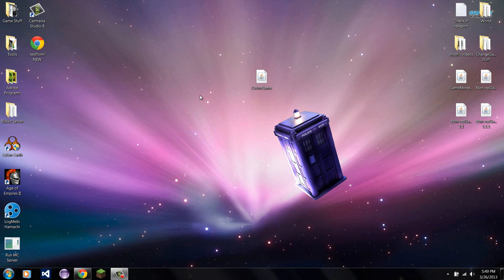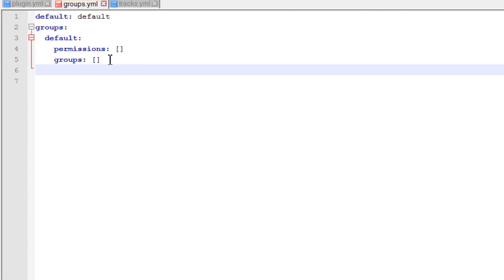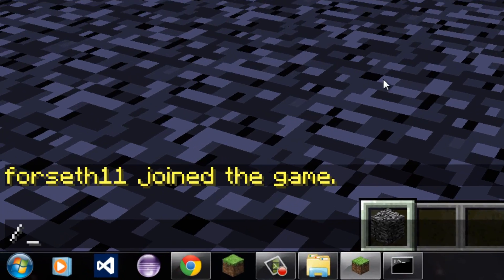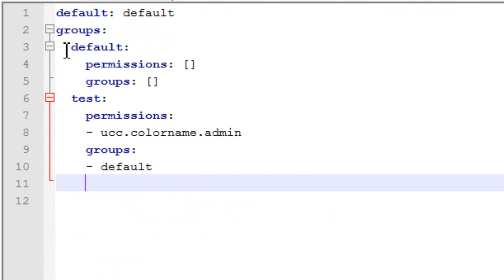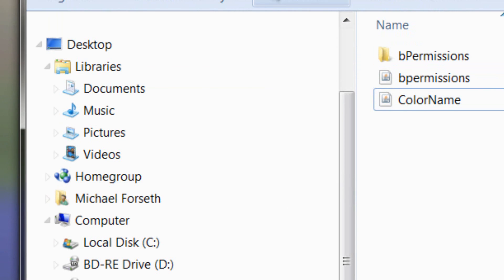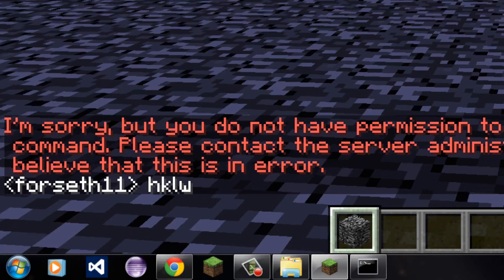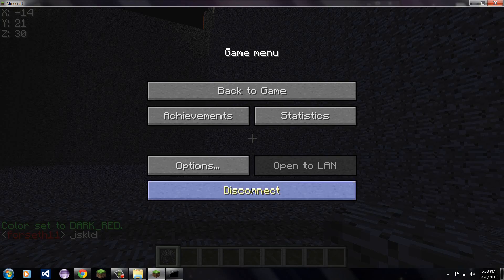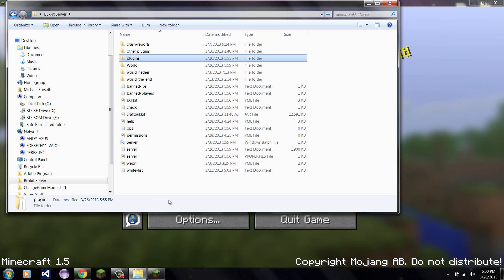colorName permissions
This video shows how to use the permissions for the bukkit plugin: ColorName